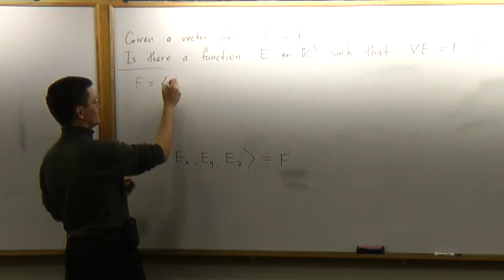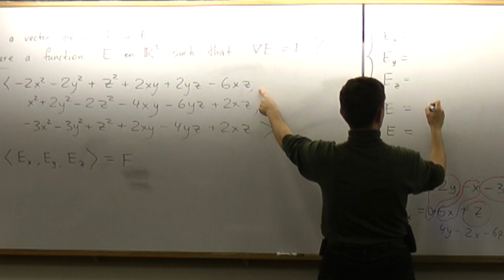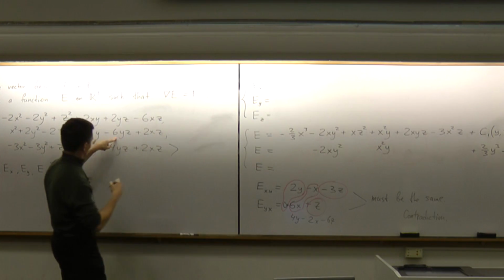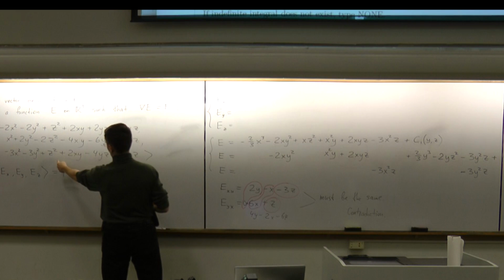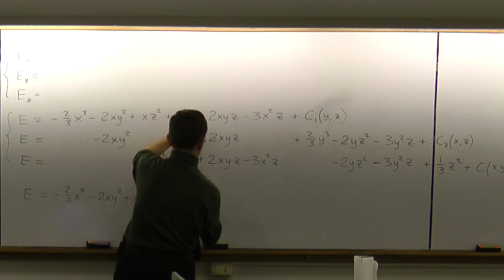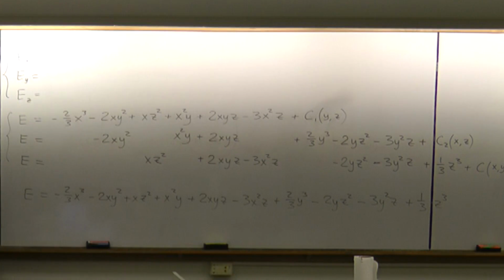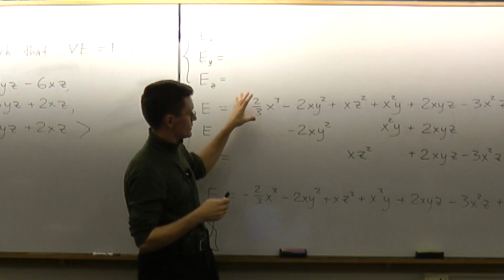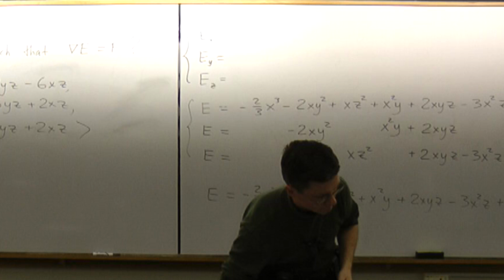Lecture 2012.03.29 Part 04/5 Problem: Anti-derivative of a Vector Field in 3-Space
Example of a problem in which potential energy of a vector field exists.